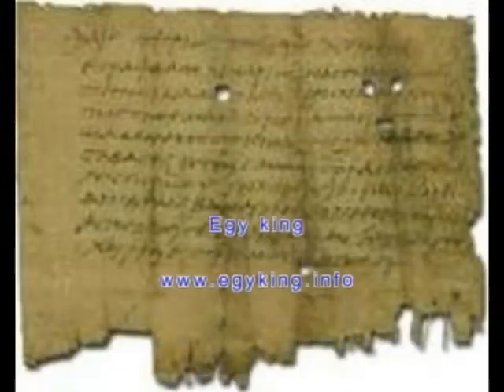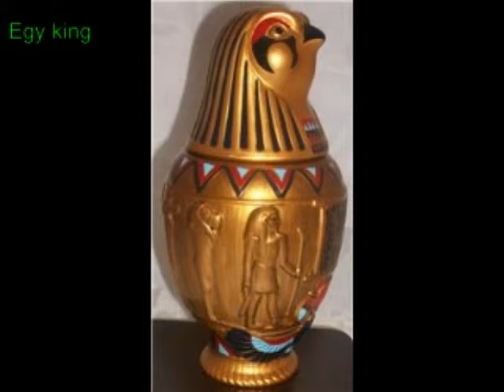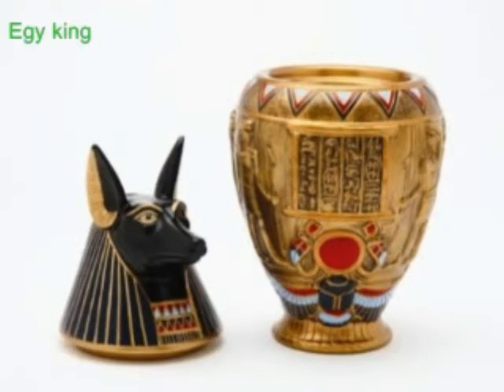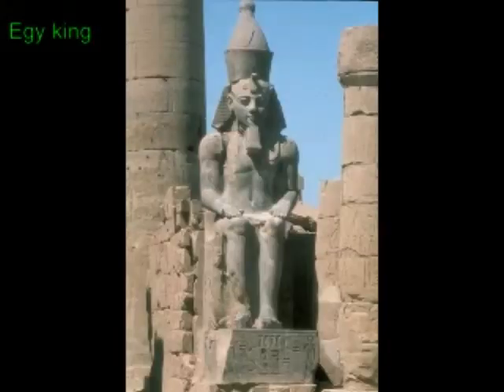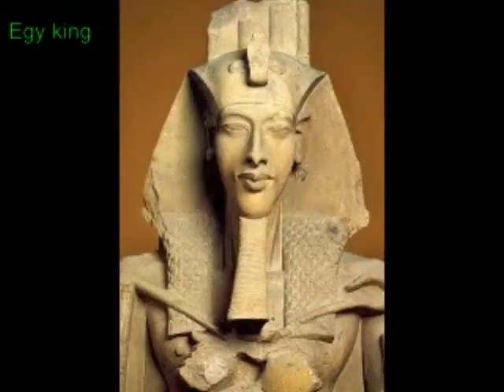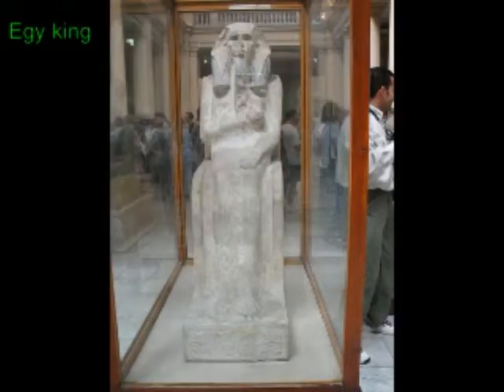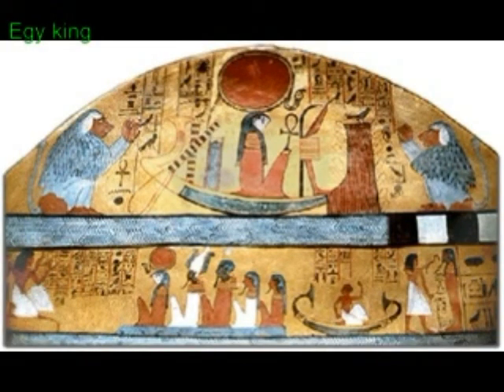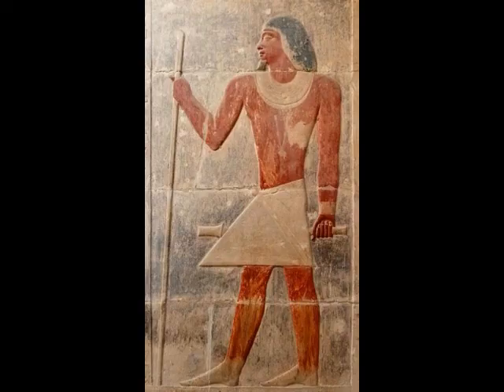Ancient Egyptian Art and Architecture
Ancient Egyptian Art and Architecture. The ancient Egyptian art was in the form of paintings, sculpture, architecture and others. This was produced by the efforts of people who live along the river Nile.

The time period for the same is between 5000BC and 300Ad.  Much of the art that is on tombs and on the monuments testifies the talent of the people of those times.

These seem to be a lot of emphasis on things related to life and death and there has also been a lot of emphasis on preserving the things of the past.

ancient egyptian art and architecture powerpoint
ancient egyptian art and architecture focused on quizlet
ancient egyptian art and architecture a very short introduction